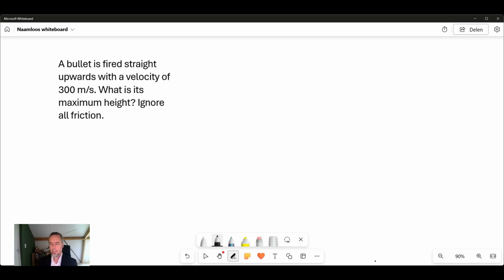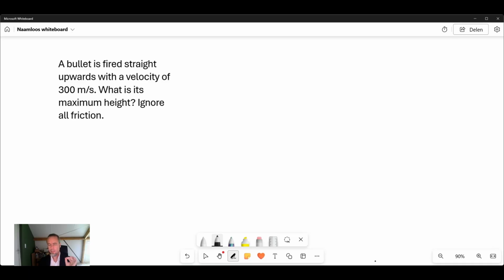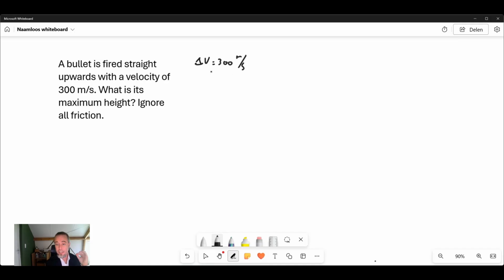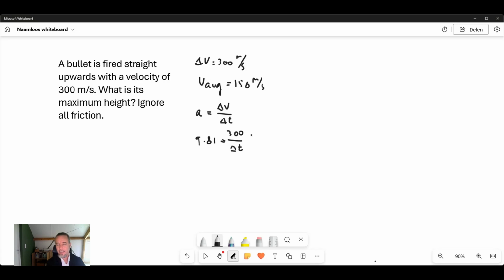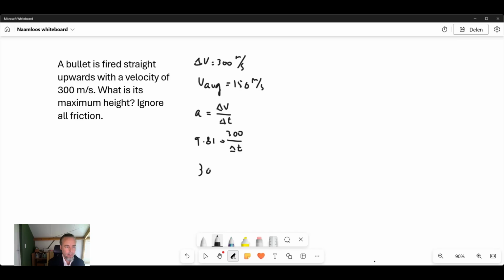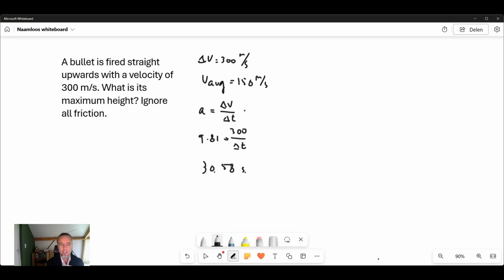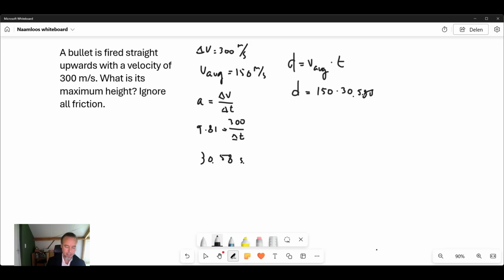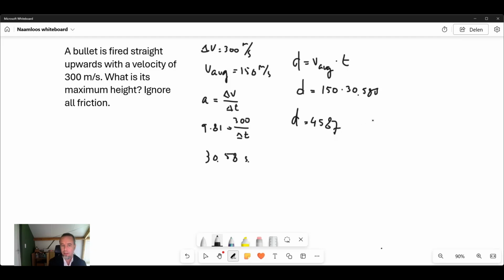Height of a bullet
For my first year IE&M students